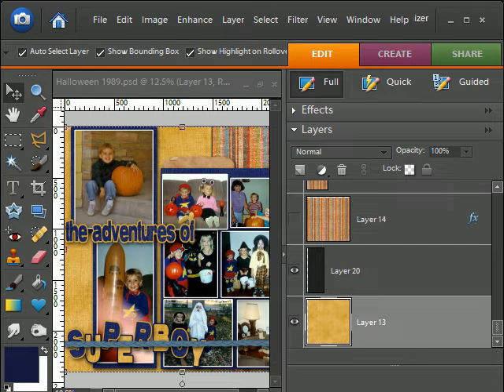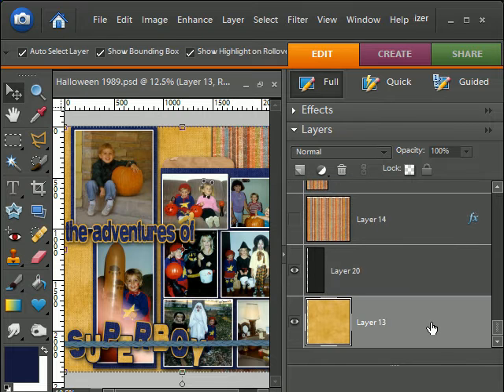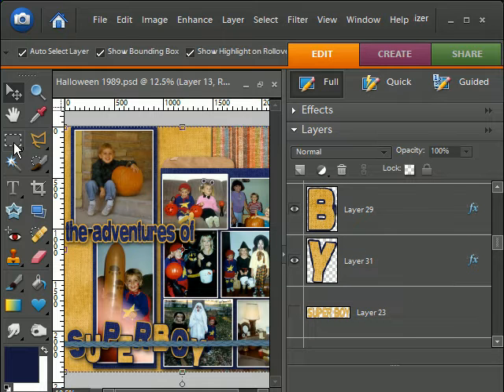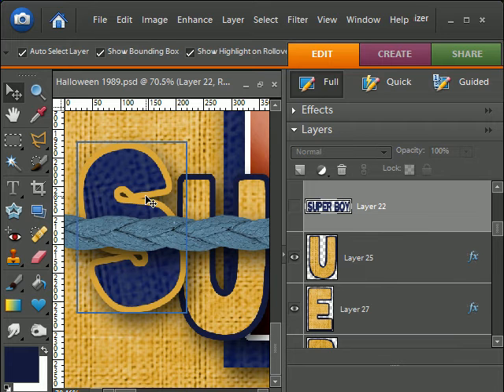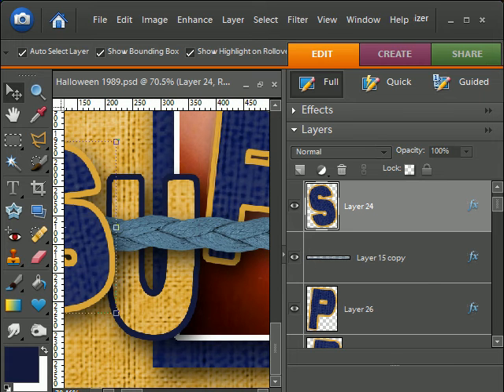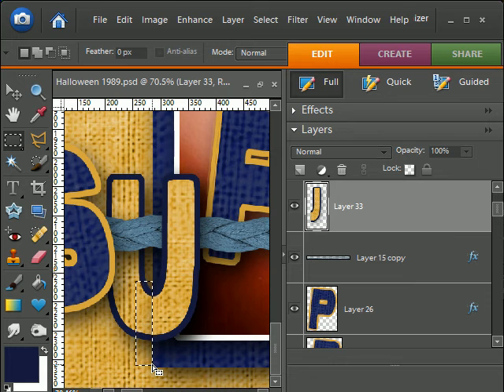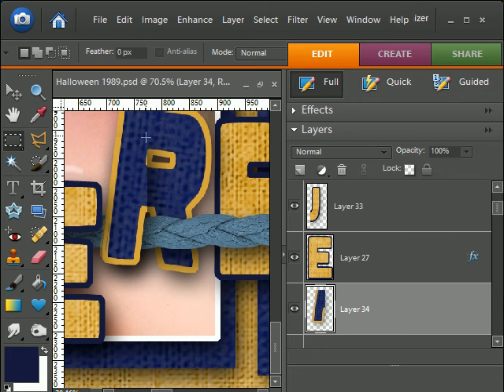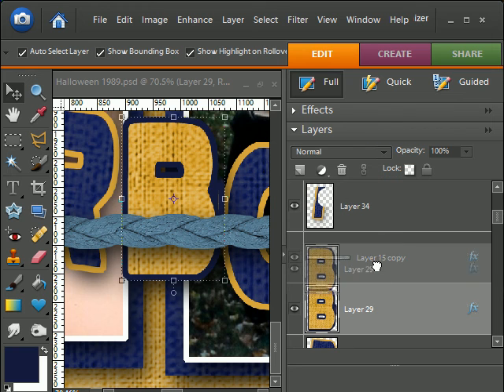Threading Text over Ribbon Part 1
Threading text onto a ribbon in Photoshop Elements for digital scrapbooking.